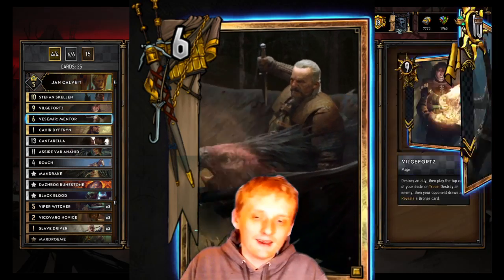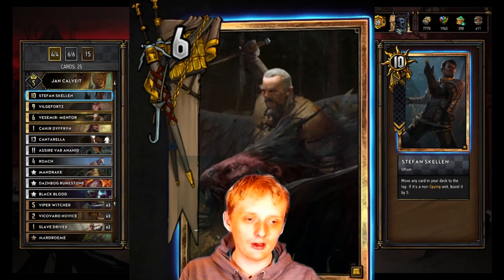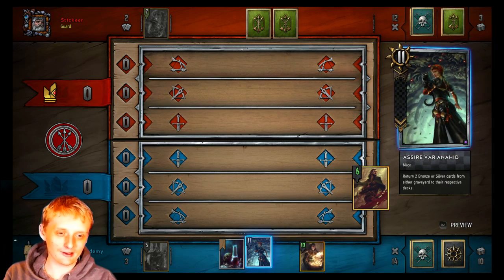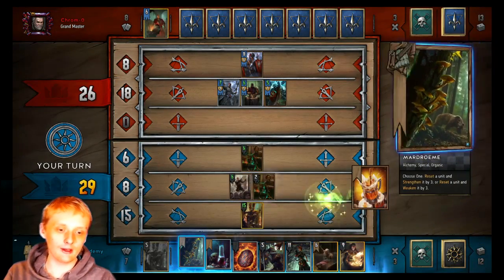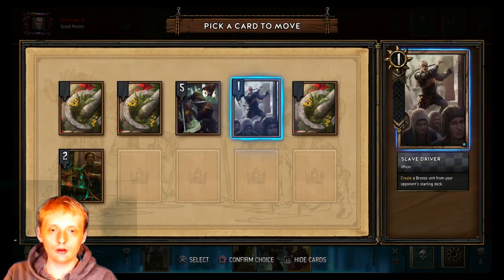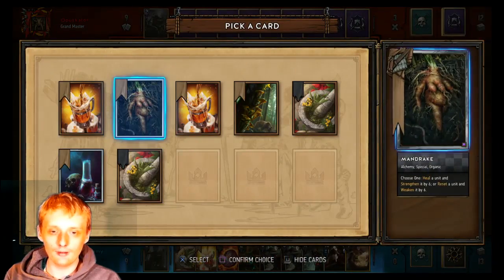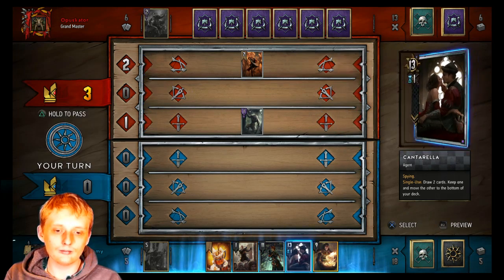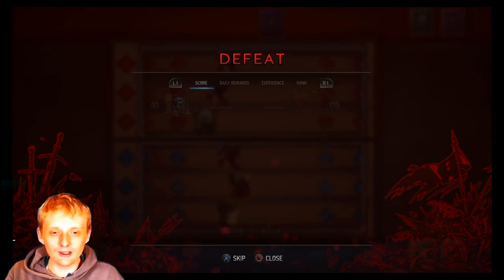Newer Alchemy Slight Changes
Got the updated alchemy deck with a few changes that have been put in and trying it out on the ladder :)